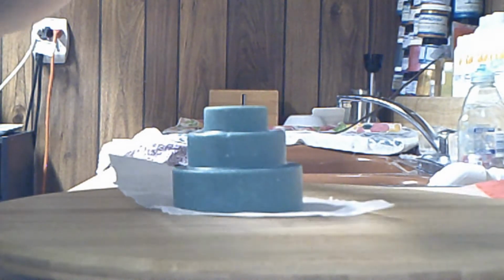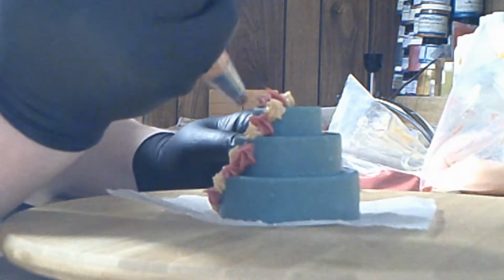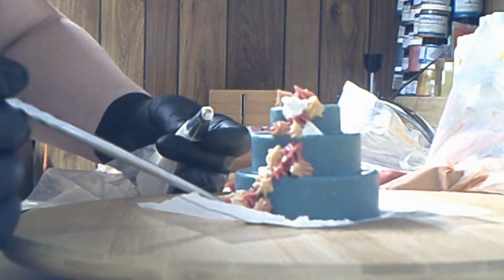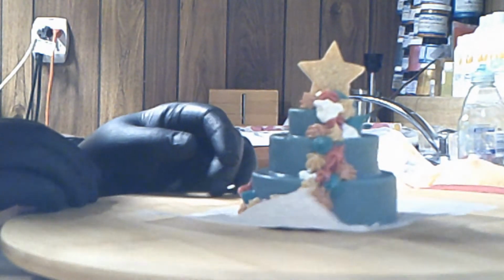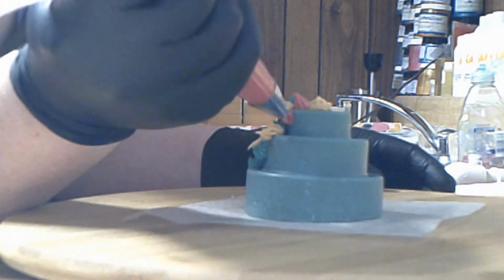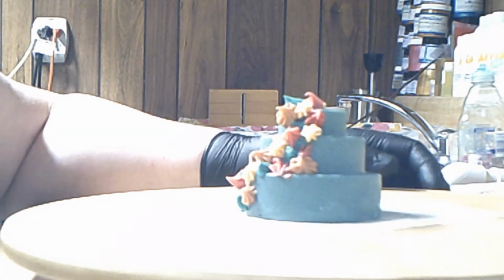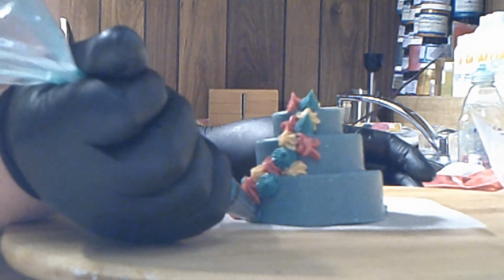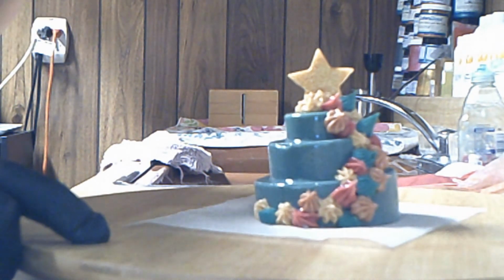The Decorating Of Our Christmas 'Marry Me' Soap Cakes! | I LOVE Them!!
Welcome to Renpet Bath & Beauty's soap kitchen! In this video, we are making our Christmas soap wedding cake scented in the Yankee dupe of Wedding Day! I am so proud of these seasonal soap cakes!

We here at Renpet Bath & Beauty are very much inspired by music, so we have decided to use that inspiration to name all of our soaps. This soap, 'Marry Me' is inspired by the Jason Deurlo hit! I love this song to pieces!